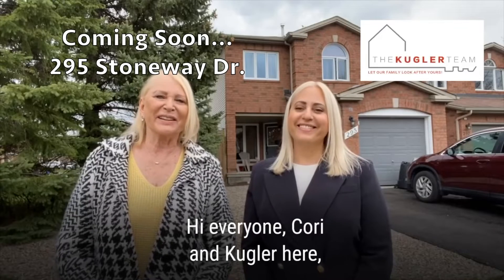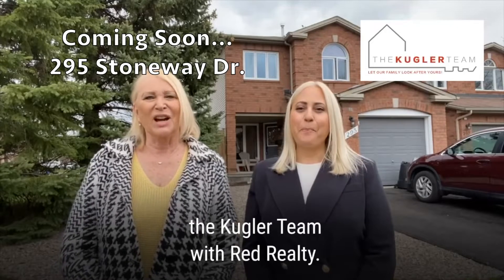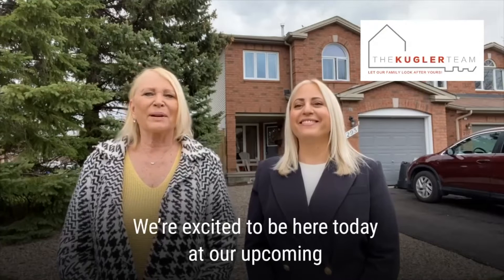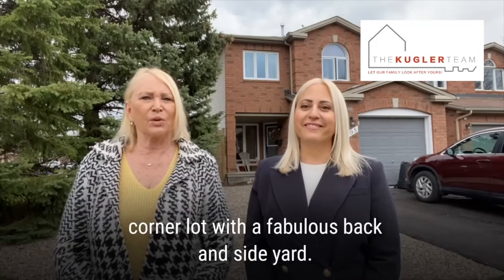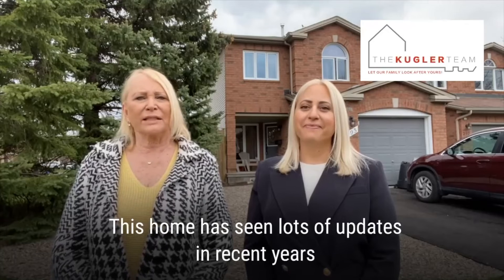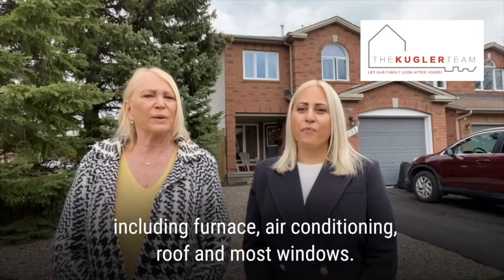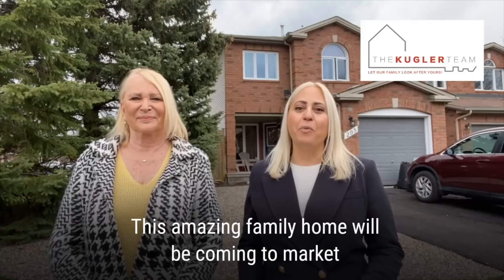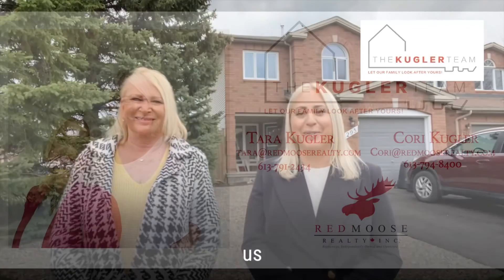Coming Soon… 295 Stoneway Dr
🚨ＣＯＭＩＮＧ ＳＯＯＮ🚨

📍295 Stoneway Dr, Barrhaven
  3  🛏  2.5 🛁
 🏡 End-Unit Town

We heard you’re looking for a townhome with more space! 🏡
Welcome to 295 Stoneway Dr!

This premium “end-unit” Tamarack Town, features a PRIVATE driveway that fits FOUR cars! We’re certain your family will appreciate the extra space provided by a BONUS family room off the kitchen with gas fireplace!

Upstairs, step inside your primary retreat with extra large walk-in closet and soak away a long day in your deep soaker tub.
The fully finished basement offers the perfect place for a media room, home gym or even a home office.

Step outside to your fully fenced in EXTRA LARGE backyard yard with deck. You’ll most likely be using this space the most this summer! ☀️👨‍👩‍👧‍👦

Proudly coming to MLS Friday May 6th!
Make sure you’re on the lookout for it! 👀